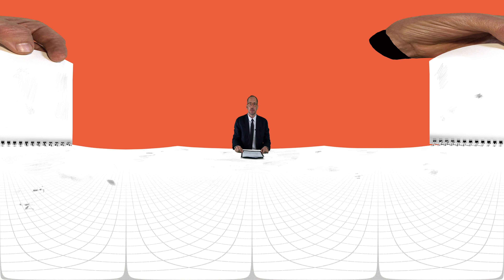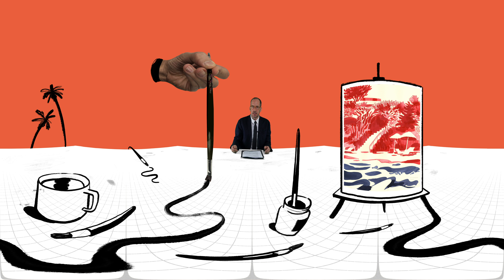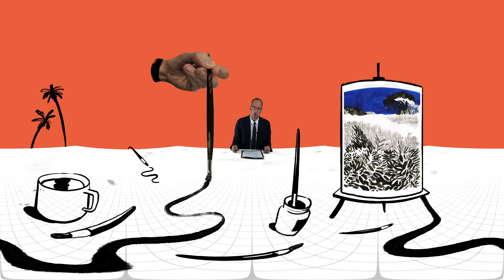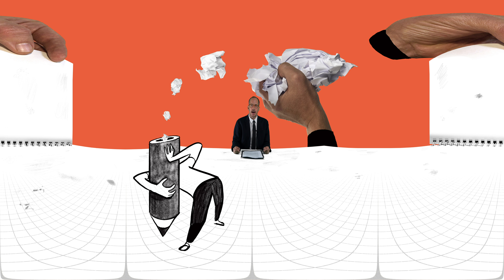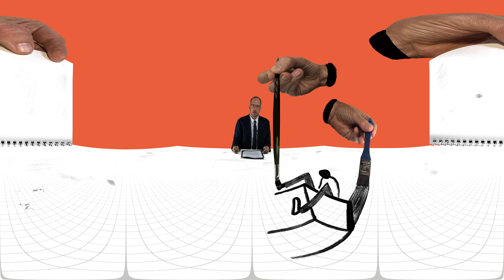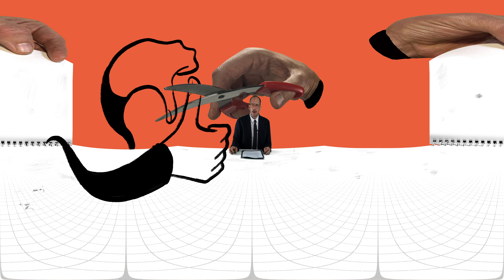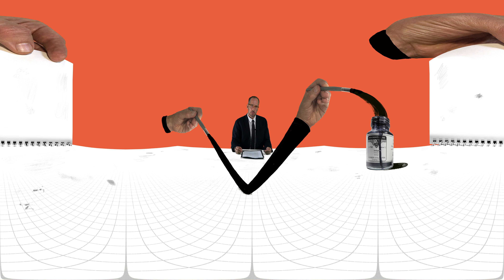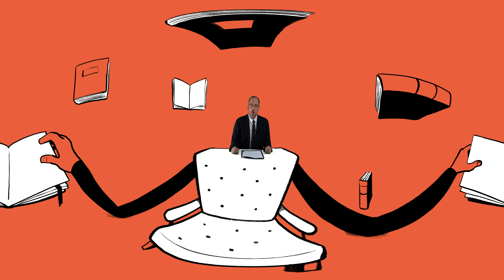Episode 2, my pre-drawing chant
(===This is a 360 video! You can move around! more info below!===)
I always draw when I travel. I take these drawings very seriously, but I get the best results when I’m in an unconscious flow. To achieve this flow I’m going through of pre-drawing chant of drawings rules, to get myself into the right mindset. In this video I describe this rules. Plus: I recommend a book my the great Geoff Dyer.
Post your questions in the comments section of this video. Every episode is based on questions from viewers. Looking forward to hear what you think.
P.S.
This is a 360º Video. There are many ways you can enjoy this:
MOBILE: watch this via the Youtube app. Move your phone around to see the whole room.
DESKTOP: you can drag the video with your cursor to see the different angles (this should work in Chrome and Safari)
VR HEADSET: for the ultimate immersion experience see the video with a VR headset (e.g. Oculus Go) or Google Cardboard.